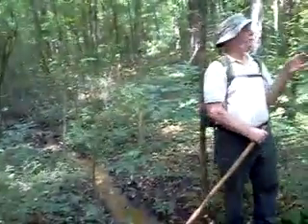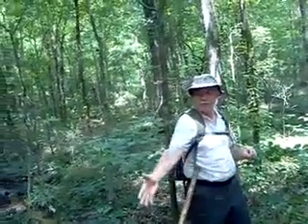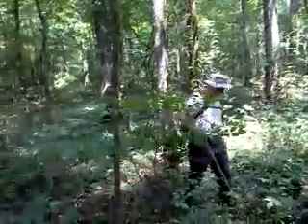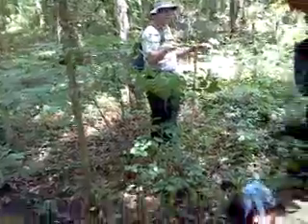Hike With Naturalist At Red Clay, TN - Part 05